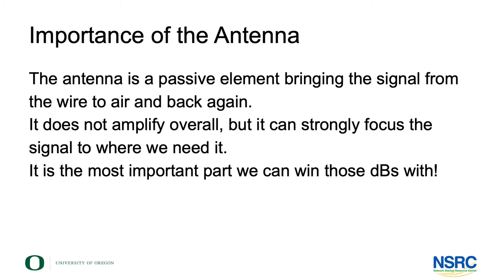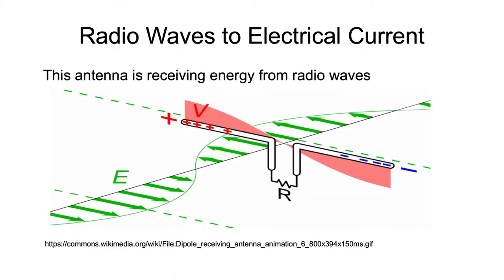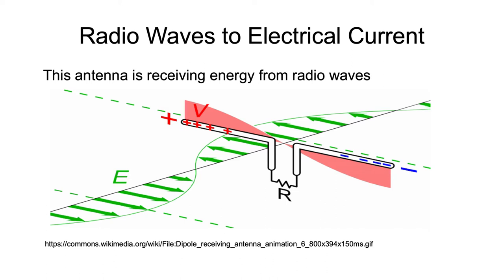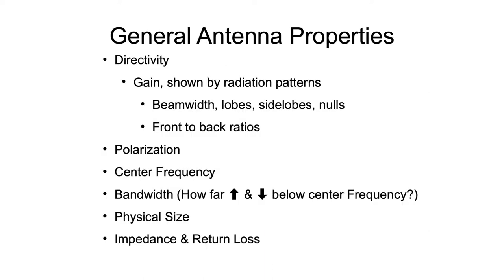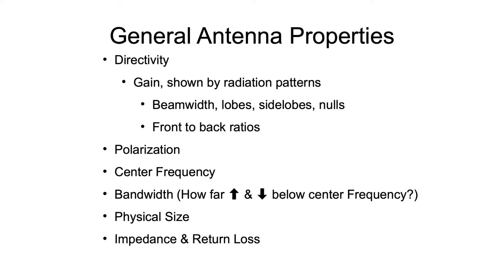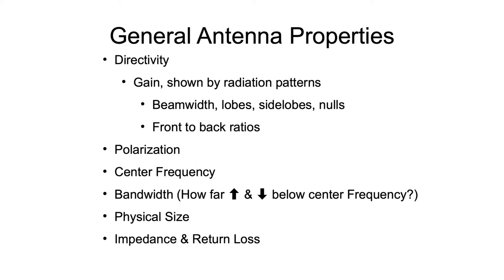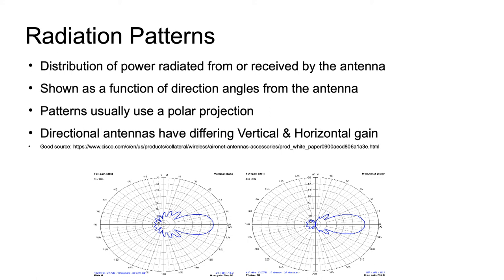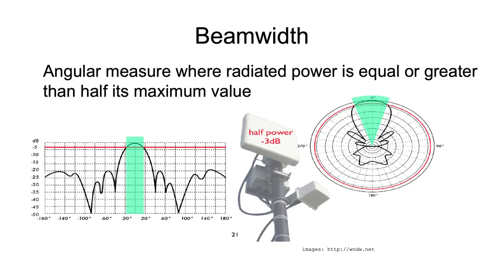Wireless Connectivity: Antenna Properties